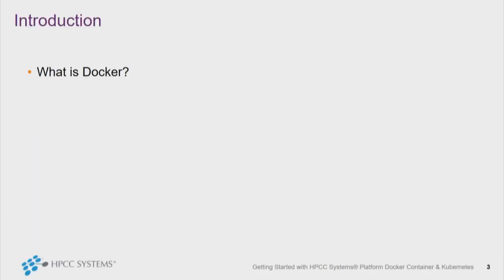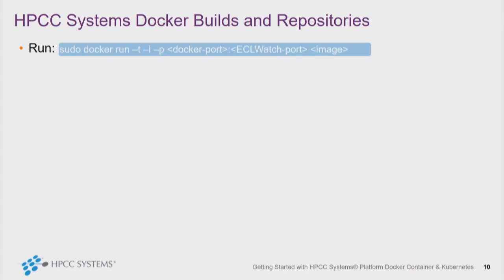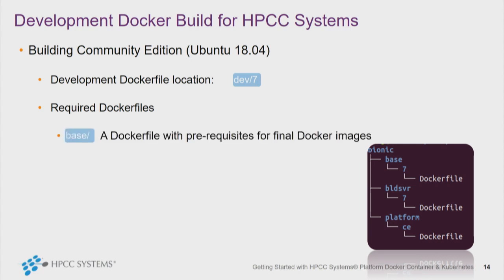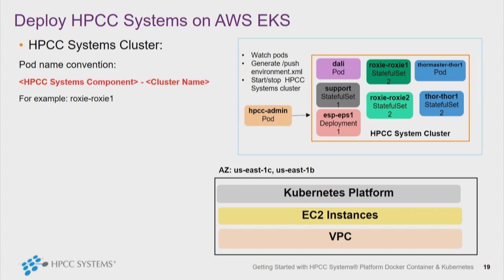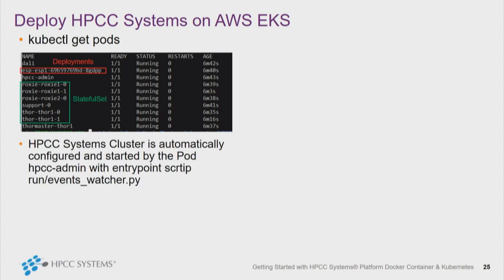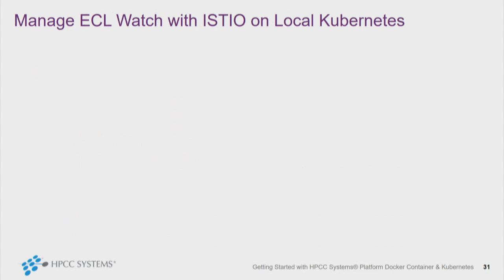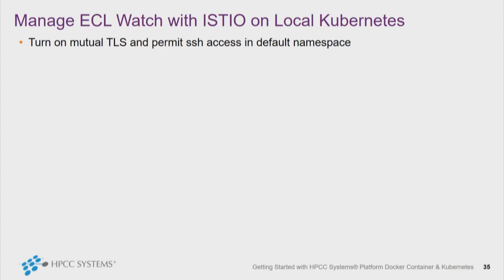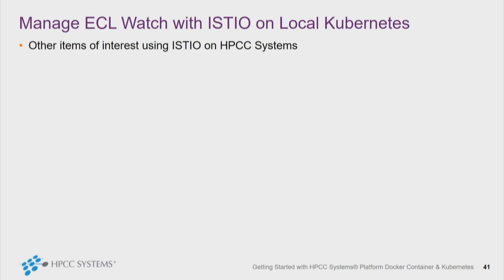HPCC Systems Community Day Breakout Session: Cloud Enablement: Docker Support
Docker Support
Chairperson: Sarah Fabius, LexisNexis Risk Solutions
Speakers: Xiaoming Wang & Godson Fortil, LexisNexis Risk Solutions
Learn how to package the HPCC Systems Platform in a Docker container and deploy it locally, and build an HPCC Systems Platform AMI followed by an AWS deployment.